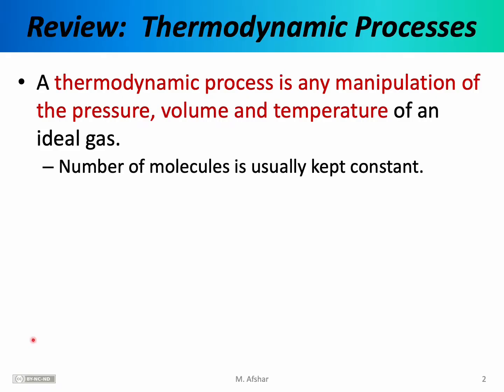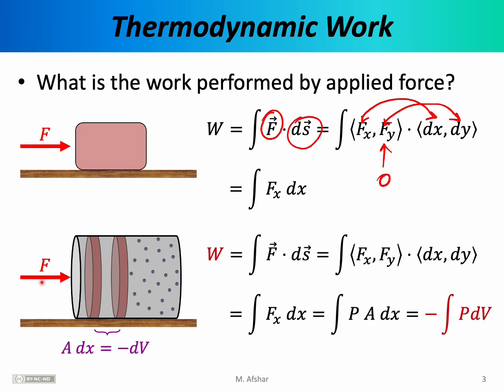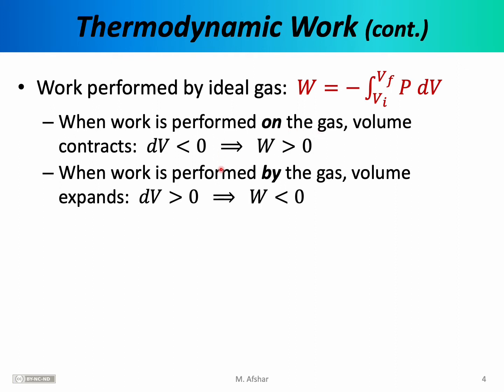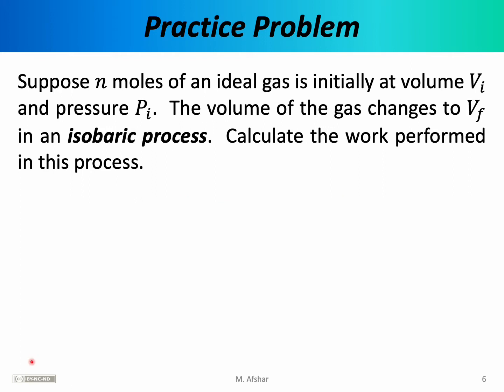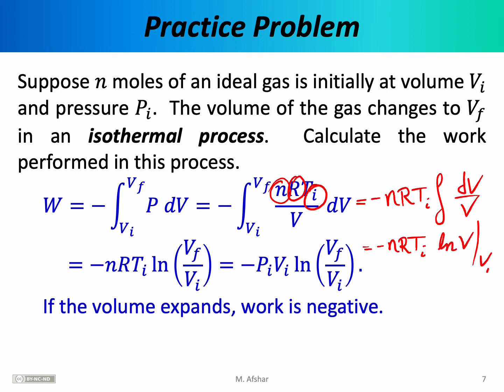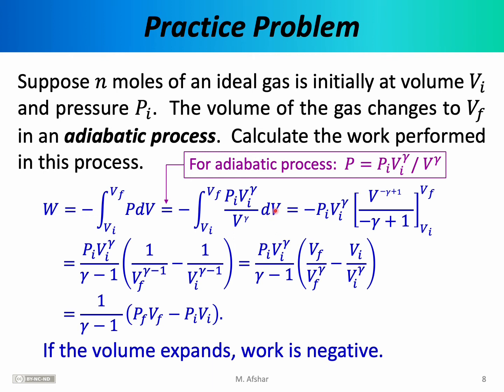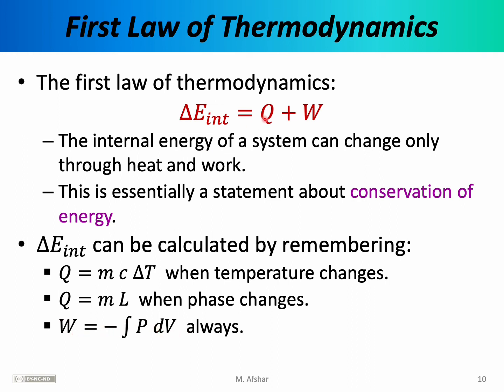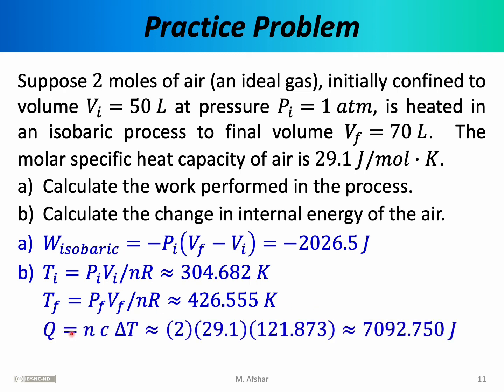Phys 103 - Lecture 44 - Thermodynamic Work and the First Law of Thermodynamics